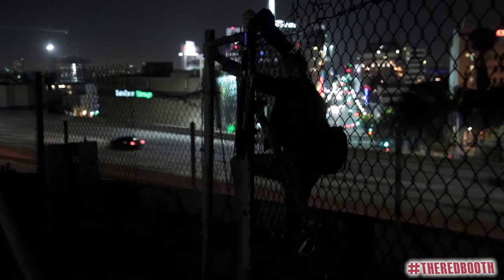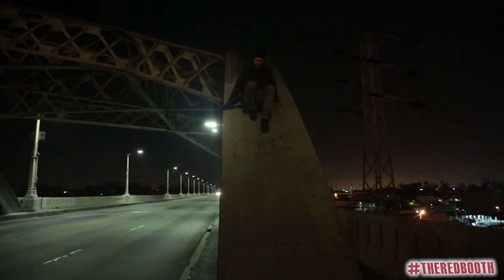Alex Scott Interview HD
Join us on The Red Booth, as Kimberly Q talks with Alex Scott! Fine Artist and Photographer, with a great photo project about the City of Los Angeles that I think you will love! Two years in the making... plus he talks about his giant stunning oil paintings, a few other collections, and a bit of his history as an artist.